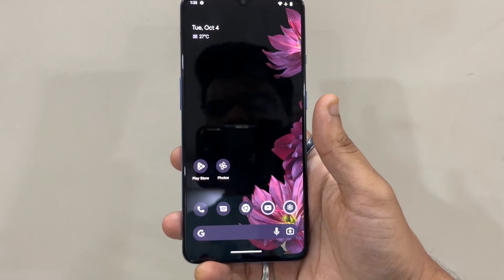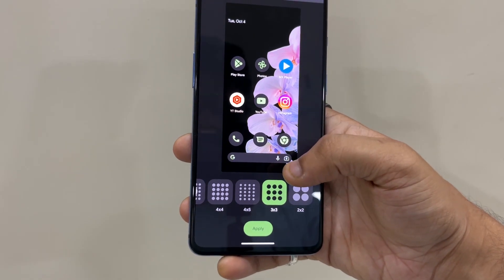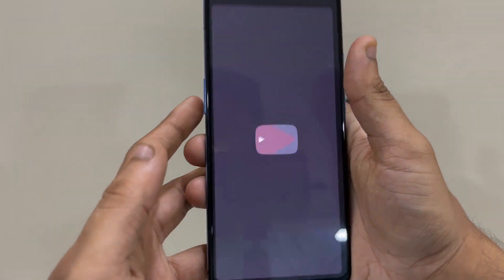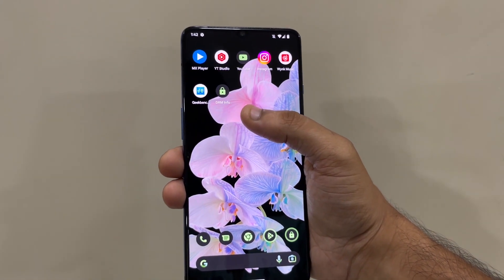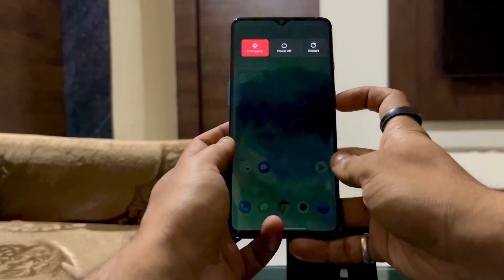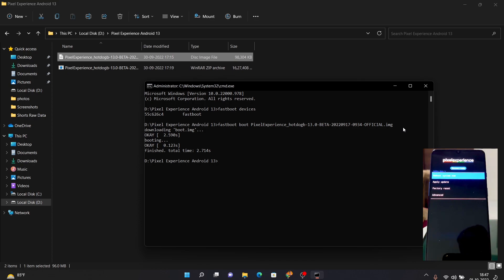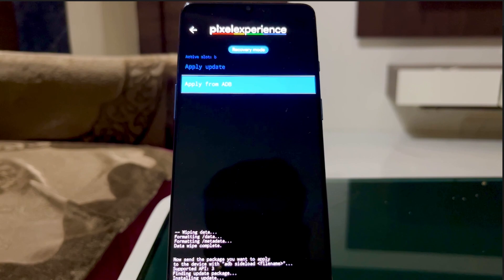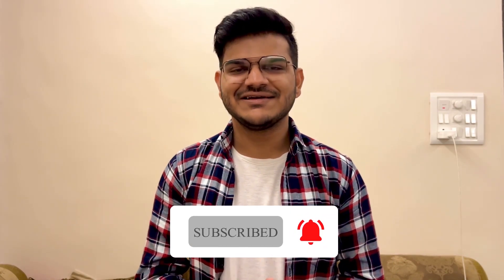Tested Pixel Experience Android 13 on OnePlus 7T + Installation !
In this video I have installed the latest version of pixel experience rom on my OnePlus 7T based on Android 13 and also showed you how you can install it on your device easily.